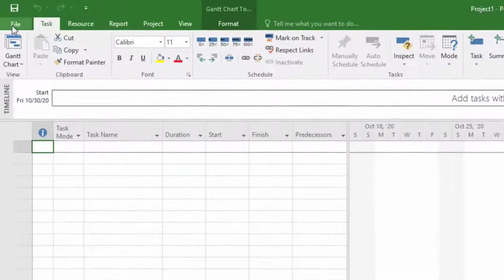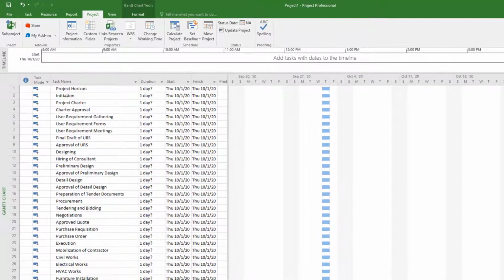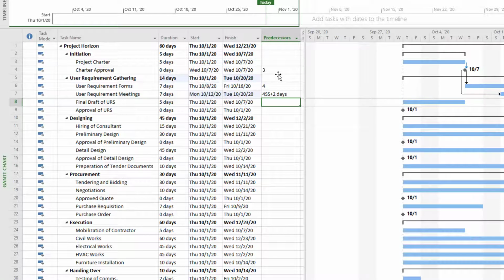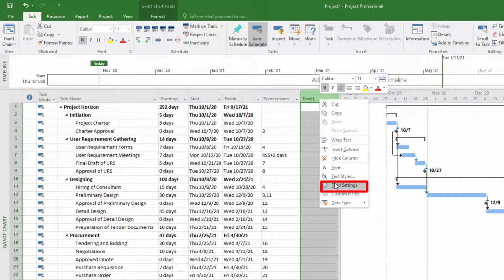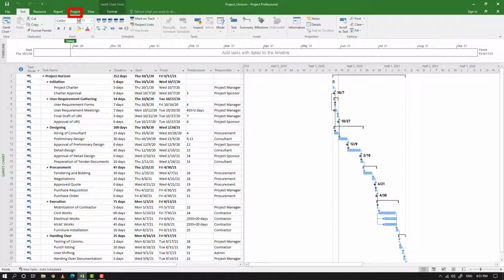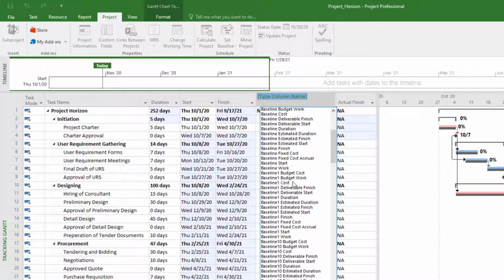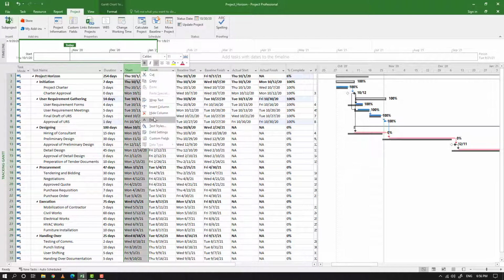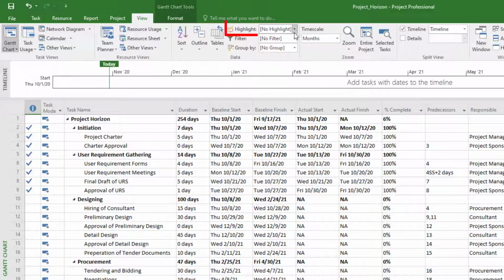Learn Scheduling in MS Projects in under 10 minutes !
In this short tutorial you will learn to create a project schedule from scratch, save it as base line, do progress update and highlight critical tasks all in under 10 minutes !